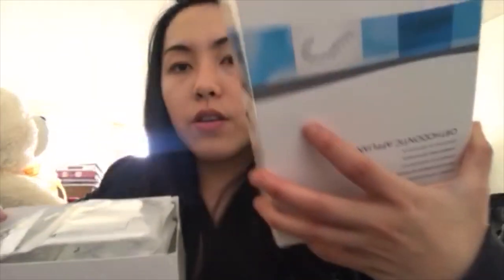MY INVISALIGN JOURNEY | VLOG #1 DAY #1 TRAY #1 : THE PROCEDURE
Hi Guys,

It was a long overdue project that I have in one of my to do lists / goals. So happy and excited to finally getting the Invisalign journey started and share them with y'all! This is my very first Vlog (also first Invisalign Vlog). Please forgive me if I am not so on point on the camera ^^. I promise you I will get better over the time. Yes! :P In this playlist in my channel, I will be posting videos about my Invisalign journey. Feel free to stop by my channel to watch, comment, share your experience about your Invisalign journey here. Also, please let me know if there is any questions, or any topic you'd like me to cover regarding my Invisalign journey. My purpose of making the Invisalign Vlogs is to share my experience with you guys so we can keep each other accountable.

Lastly, I hope there are some useful information that you guys can get from my videos and for us to learn from each other :)

* Private music link sent upon request.
Tech Info: * Camera - Iphone 7 * Editing Software - Final Cut Pro Thanks you so much all for watching!
Be sure to Thumbs Up 👍